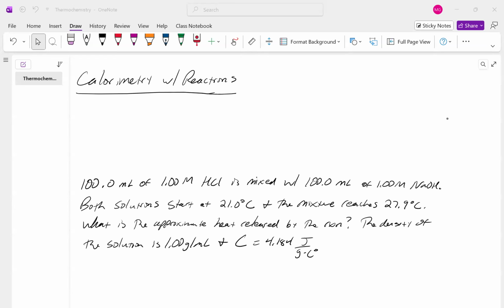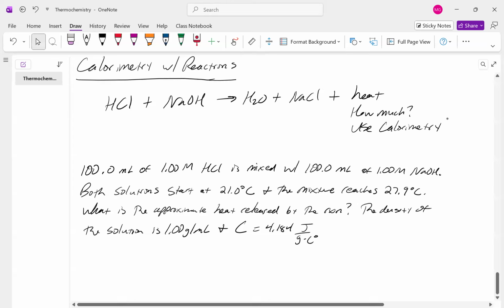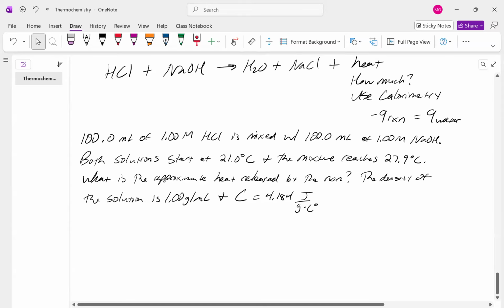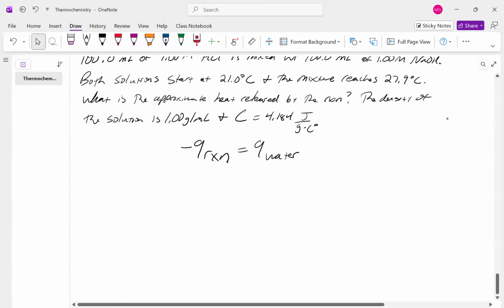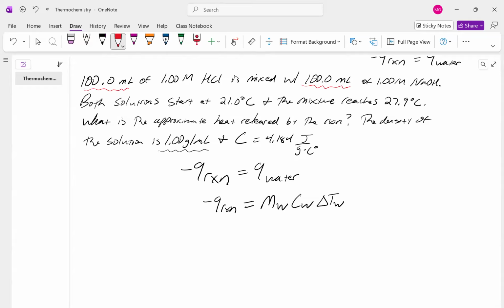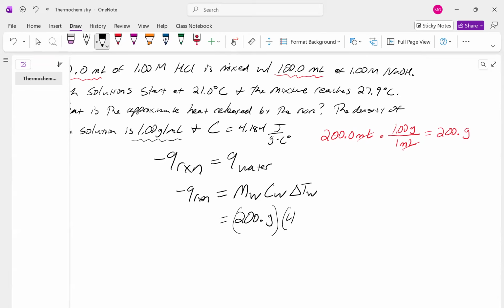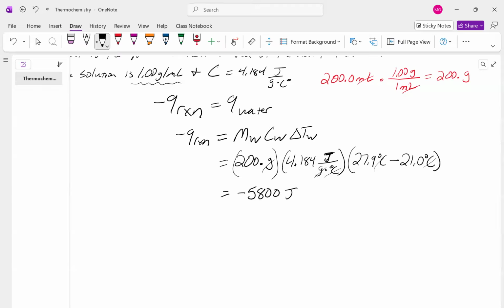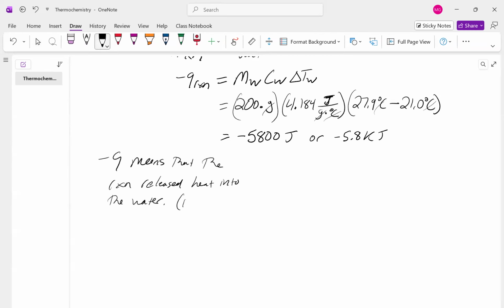CHEM 101 Part 9 Lecture 6 (Day 1)